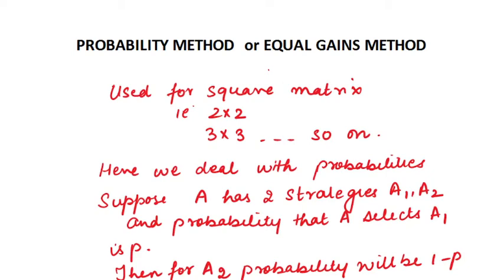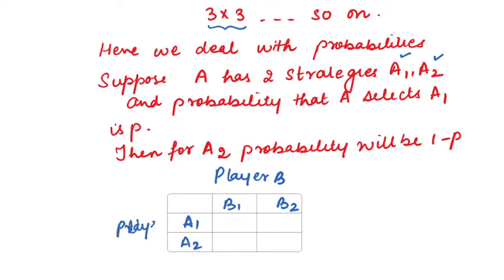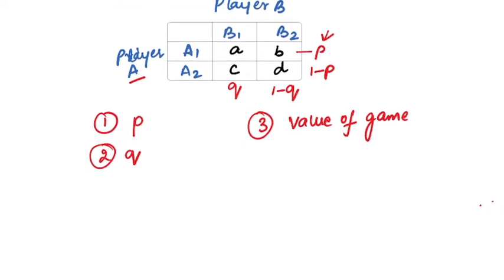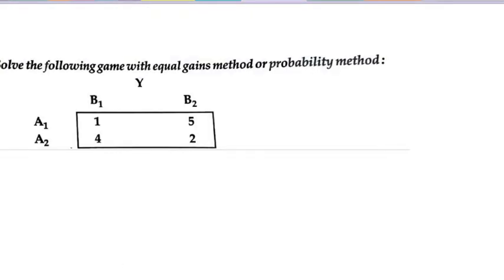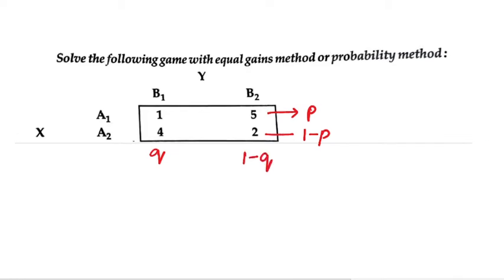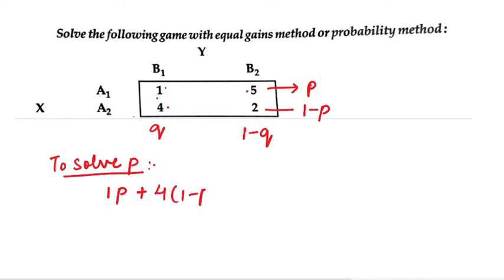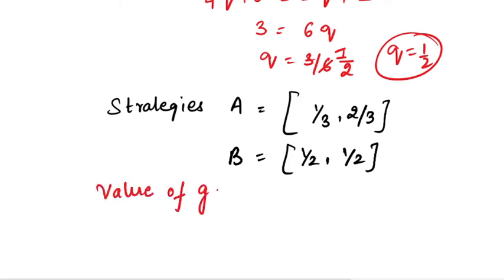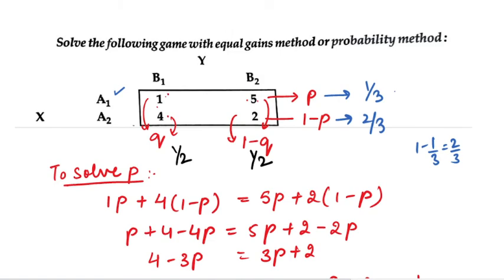PROBABILITY METHOD or EQUAL GAIN METHOD / GAME THEORY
This is an educational channel of mathematics for all classes.

Our objective is to encourage self study so we are discussing important concepts .If you need any solution to any of mathematical problem of any class , you can contact us and we will provide you with the simplest and easiest solution.